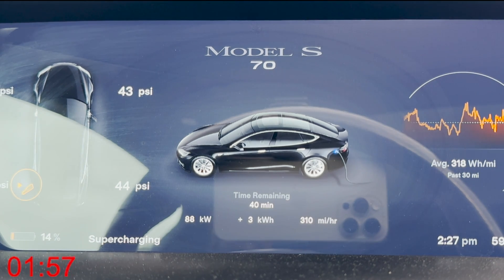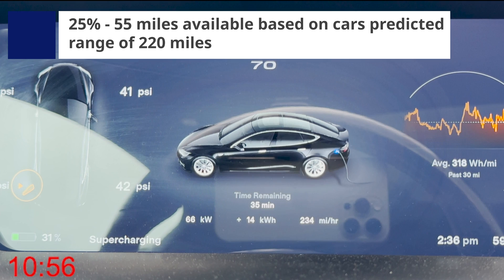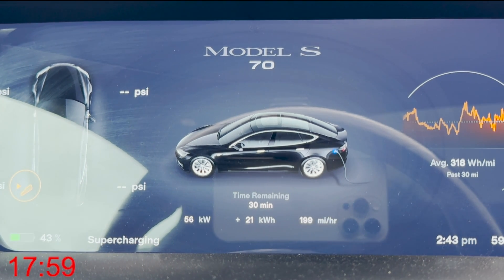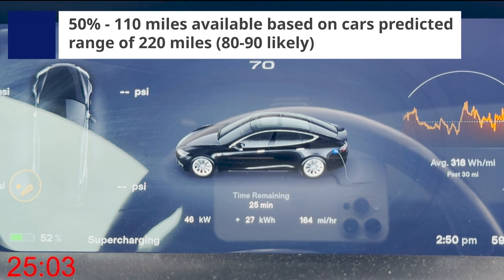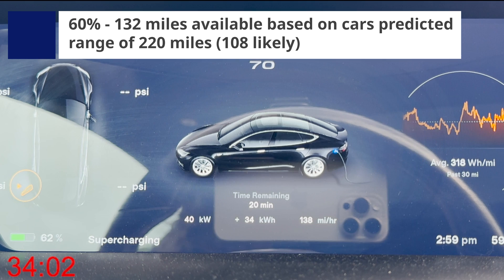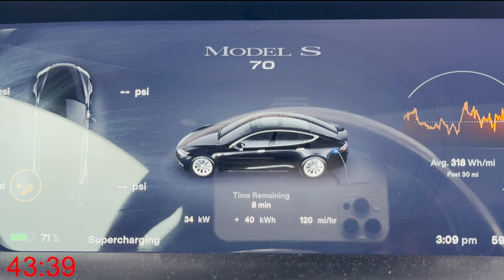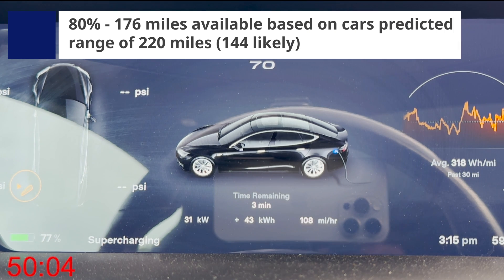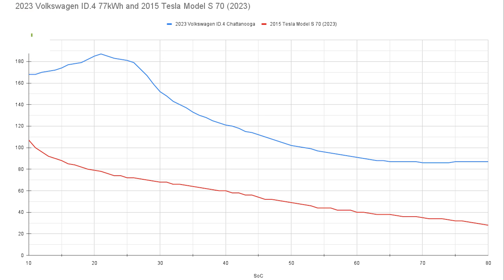2015 Tesla Model S 70 Charge Curve...8 Years Later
In this video test the charge curve of the 2015 Tesla Model S after 8 years and almost 90,000 miles of usage!!!
Apps Used on the Average EV:
-Windy
-A Better Route Planner
-Chargeway
-Plugshare